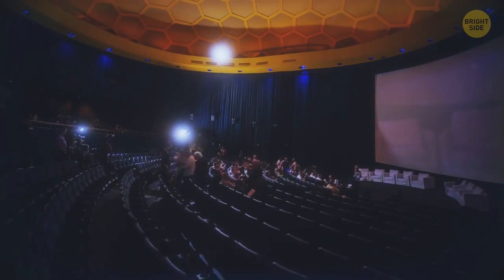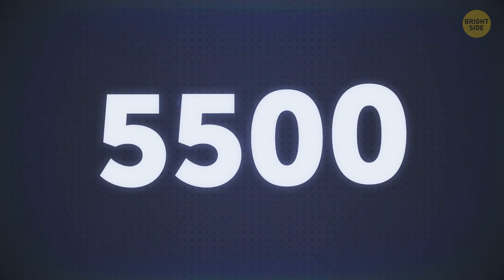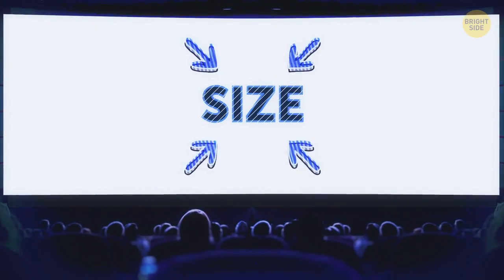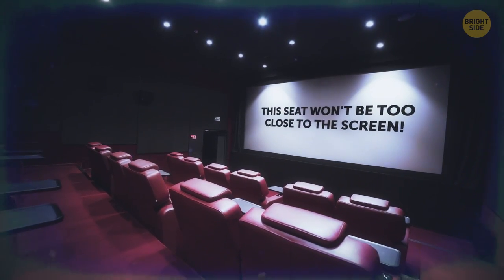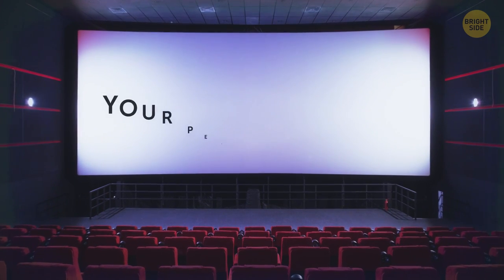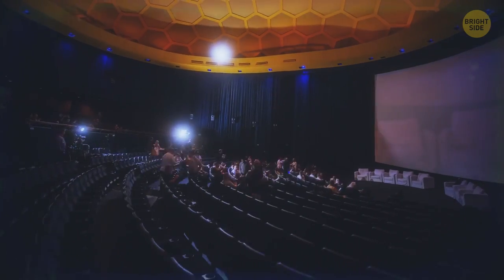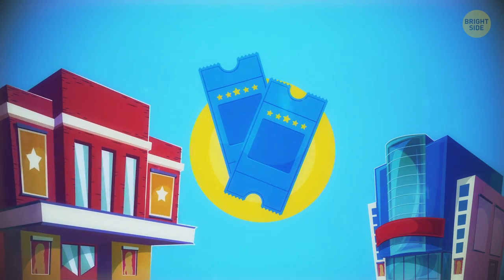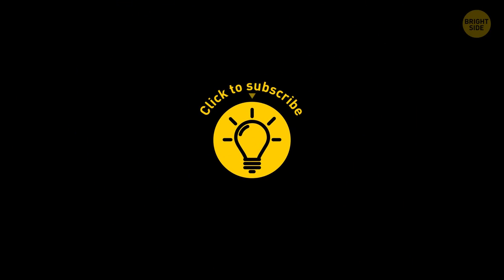That's Why These Seats Are the Best a Movie Theater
Big screens, powerful sound equipment, mouthwatering popcorn aroma, and the atmosphere of excitement — modern movie theaters know a thing or two about how to impress their audience! But even if you're a serial moviegoer, you might still not know some cool cinema facts.

Have you ever heard, for example, how a movie theater screen is called "the silver screen"? That's because earlier, they added real silver to the movie screen material! It made the screen surface very reflective. Or instead of silver, manufacturers sometimes used aluminum — it has the same reflective features. But the coolest thing is that silver screens are back — they're perfect for 3-D movies!

SUMMARY:
- Most movie theaters have pearlescent screens. Such screens not only have good contrast but also see to it that the image isn't too bright.
- There are 5,500 tiny holes for each square foot — and they're made not for better ventilation, but for clearer sound!
- Some movie screens are tightly attached to the wall, but some are "floating" (meaning that they are fixed to a separate frame).
- Sound equipment experts are sure that if you want to enjoy the best quality sound, you should always pick seats in the middle of a row.
- Doctors, on the other hand, are more worried about your health than impressive sound effects. They ask you not to choose the seats which are right in front of the screen.
- To get totally engrossed in the action unfolding on the screen, choose a place where the sides of the screen will match the edges of your peripheral vision.
- Movie critics are sure that the best seats are at the sides of the auditorium.
- Three-D cinematographers always choose seats in the middle of the auditorium - usually somewhere around the 6th row.
- As for motion picture technologists, they prefer seats in the middle of a row because that's where the screen brightness is the best.
- In every movie theater, there are cameras directed at seats. It's an important security measure that helps to prevent theft and all kinds of improper behavior.
- Mondays and Wednesdays are believed to have the lowest traffic, and if you want to enjoy the movie without getting lost in the crowds, go for these days.
- Cinemas don't make much money from ticket sales because studios get the lion's share of box office revenue.
- If you live in a big city, there's a chance that you might once notice a famous actor sneaking into their own movie!
- When you're watching something in 3-D, your eyes are informing your brain that you're moving. But the inner ear, responsible for sensing motion, argues that you're still firmly planted in your seat.